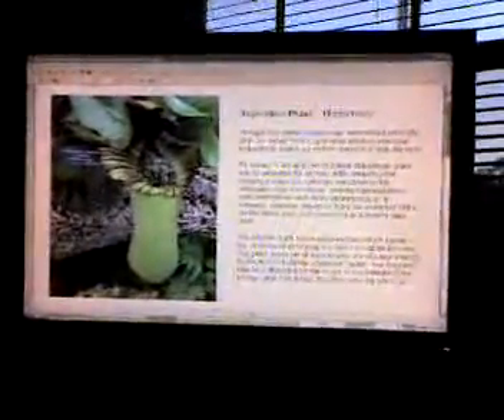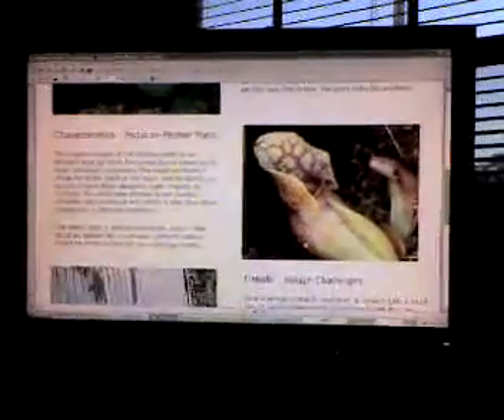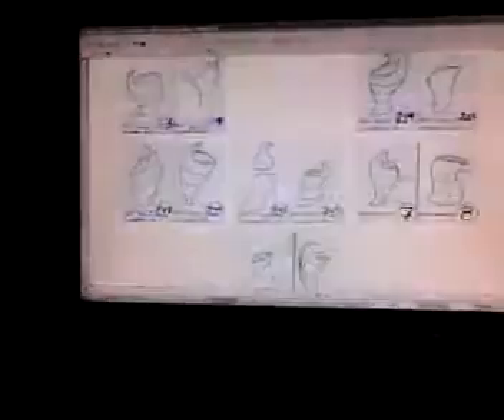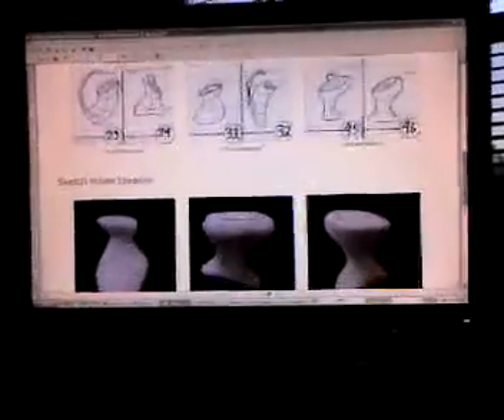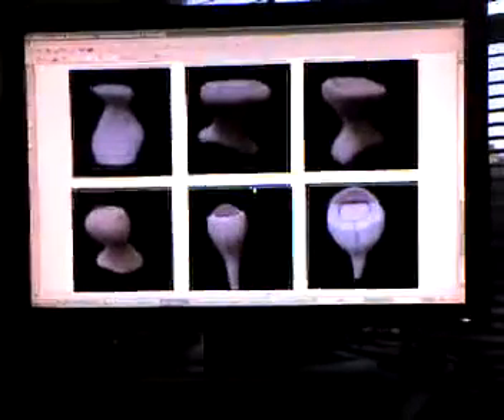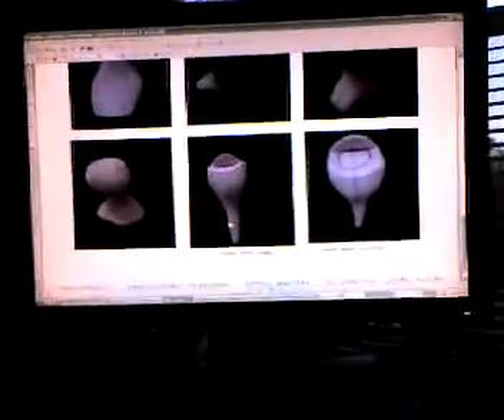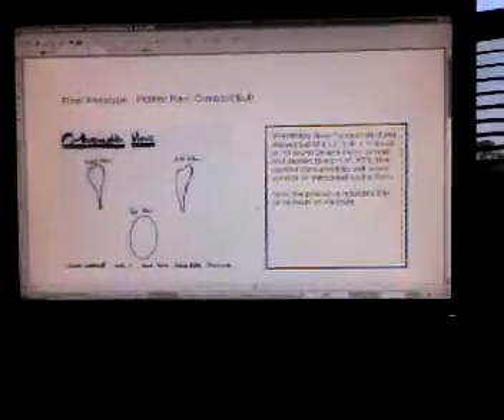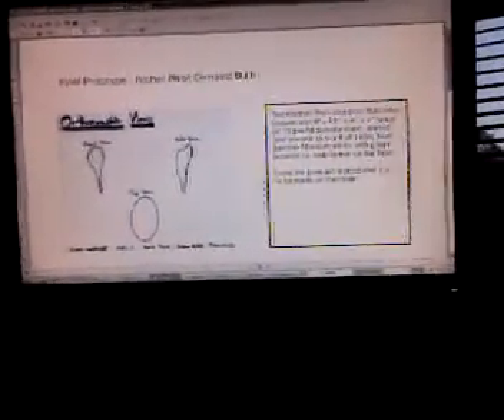6 : 57 am & now its done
Here is the final pitcher plant compost bulb